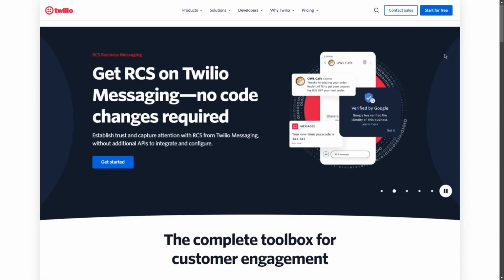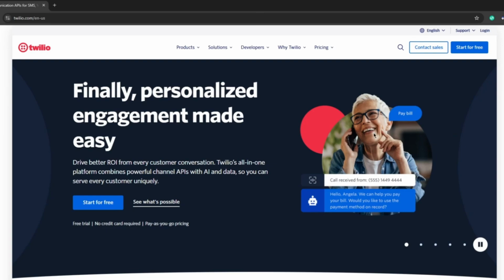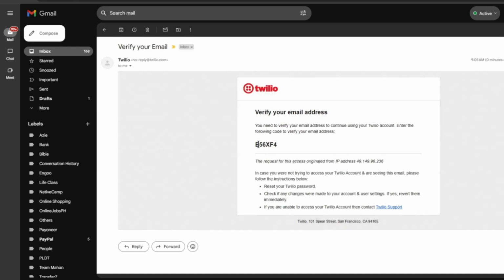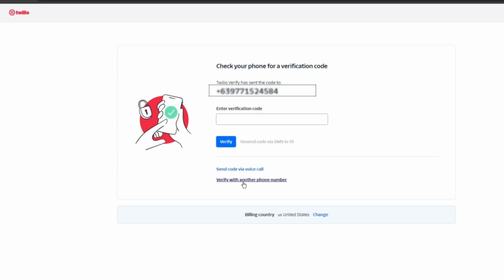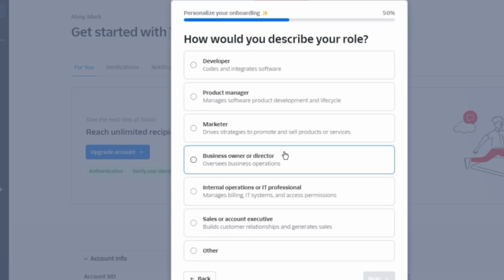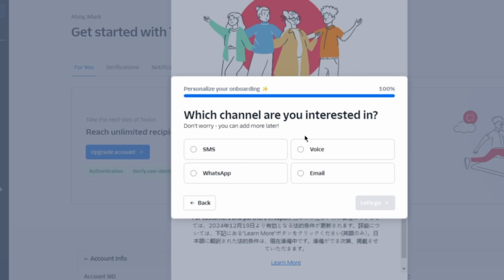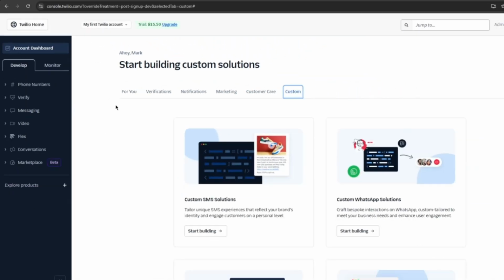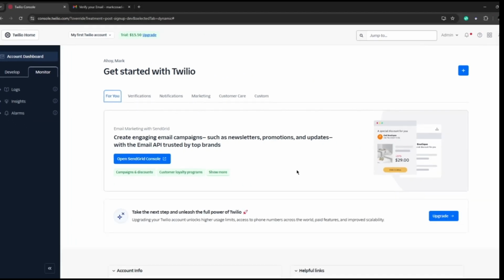How to Create and Set Up a Twilio Account – Easy Tutorial!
Want to start using Twilio for your business communication? In this video, we’ll show you step-by-step how to:

Create a free Twilio account 📧
Verify your phone number and email 📞
Set up your Twilio dashboard 💻
Get your first Twilio number
Send your first SMS or make your first call 📲